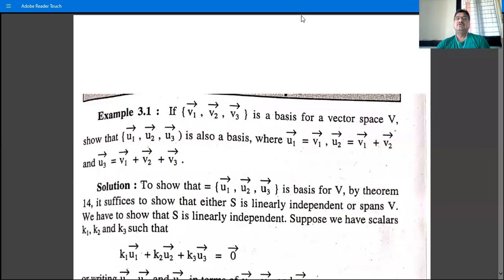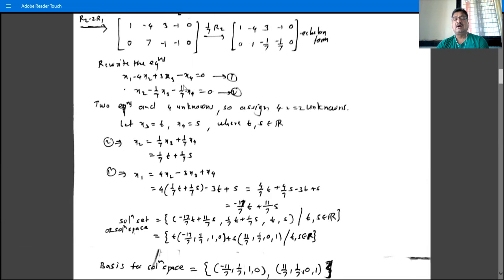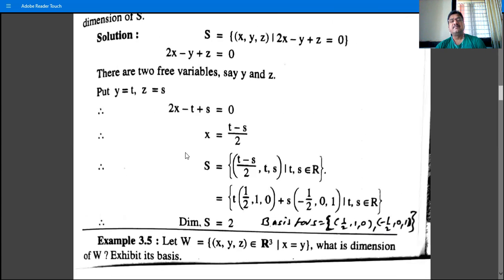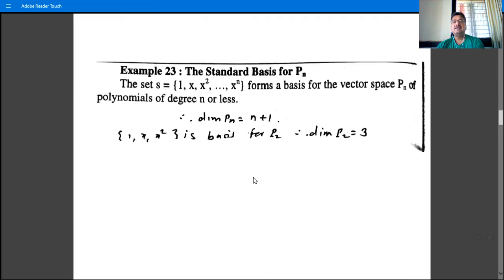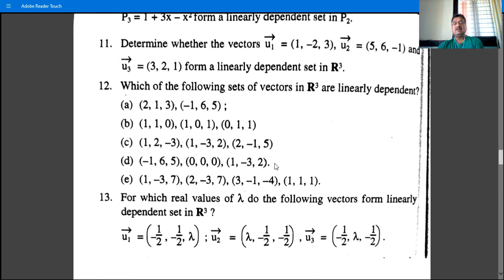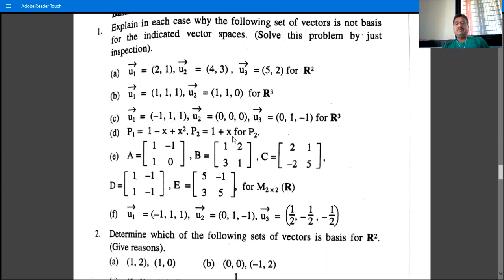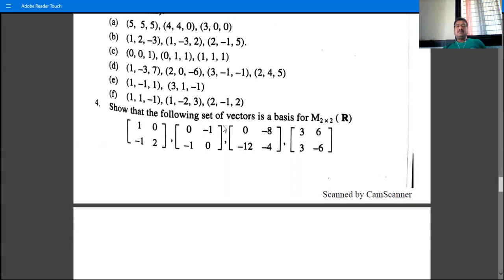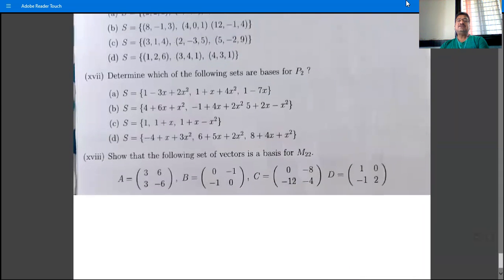27.S.Y.B.Sc.(Sem.-II)( Paper-I, Linear Algebra) Vector Space-22, Dr.B.D.Gavhane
Linearly dependent and independent - Exercises